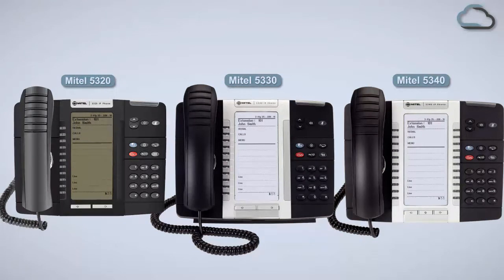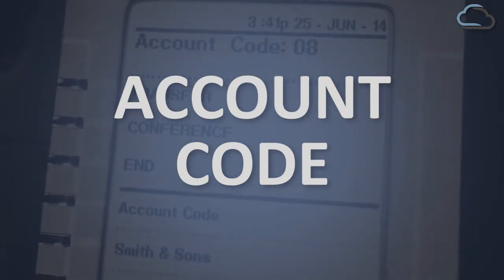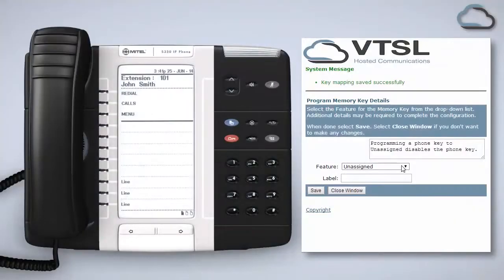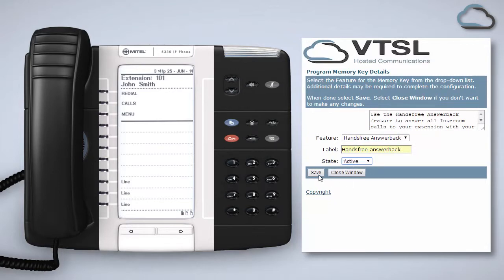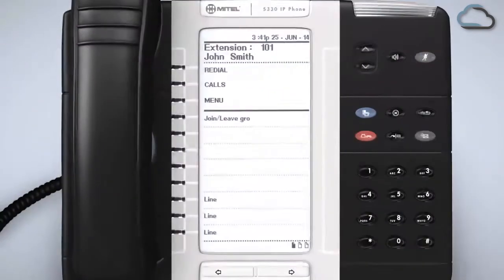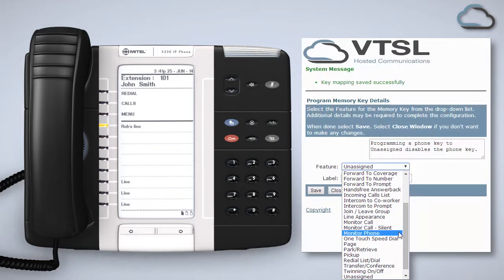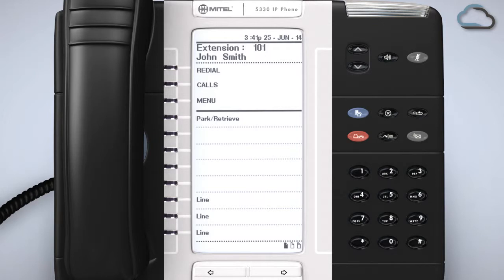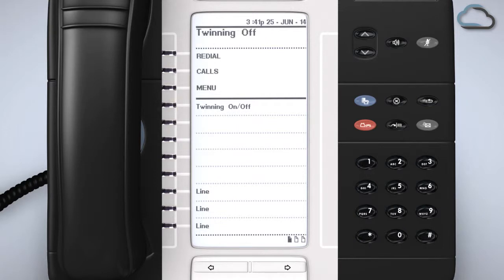Mitel Programmable Keys Video - VTSL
Your Mitel IP phone has variety of programmable keys than can be easily programmed from the web portal. To watch the version where you can skip to a particular feature